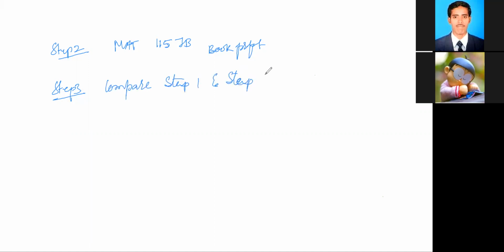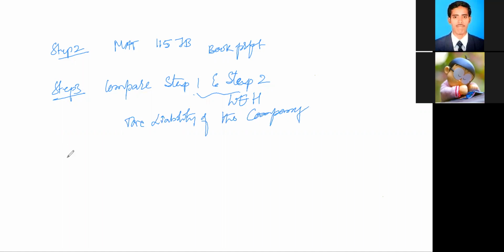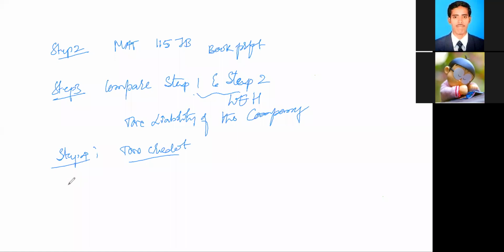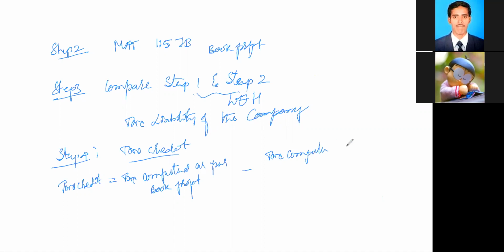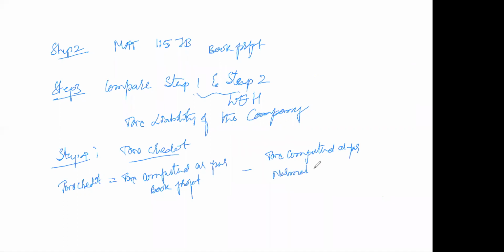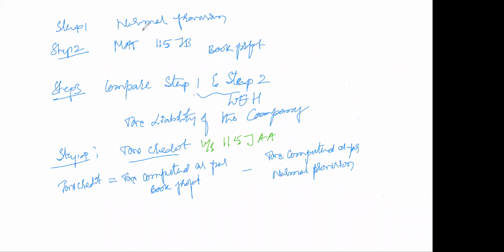Book profit as per MAT note